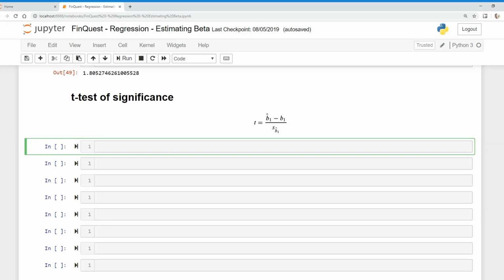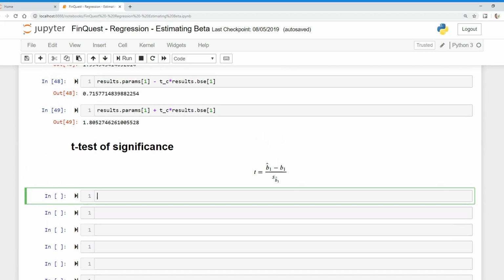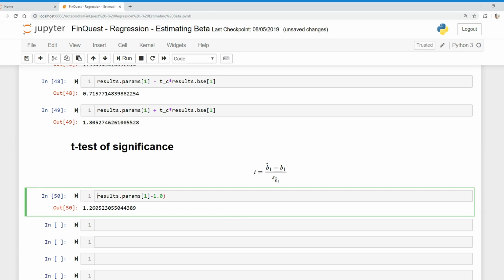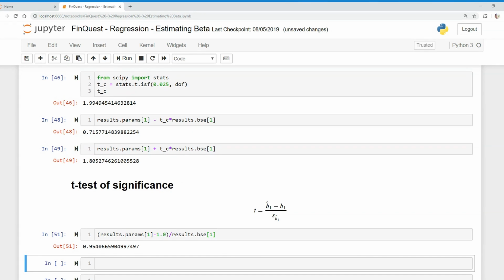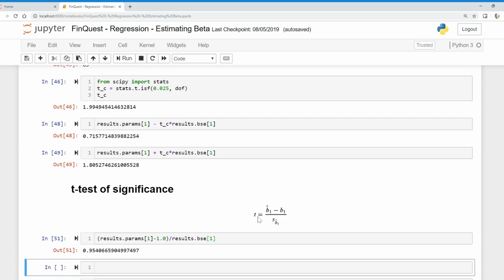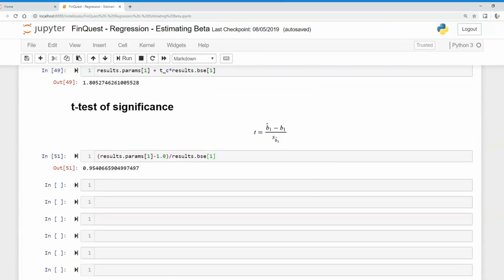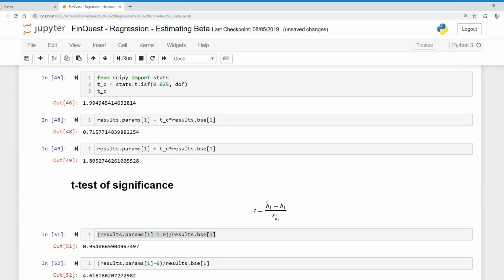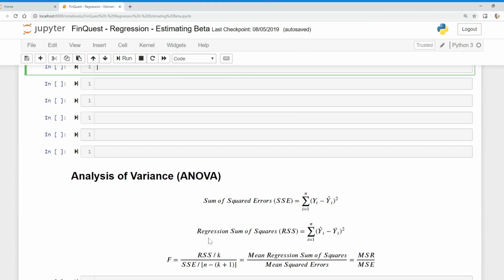Regression Models in Python: Hypothesis Testing Part II